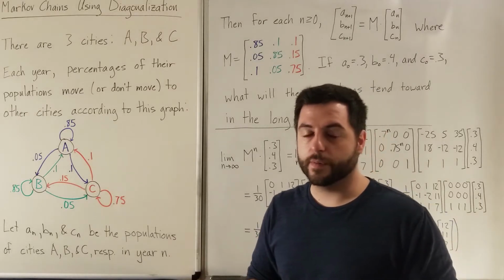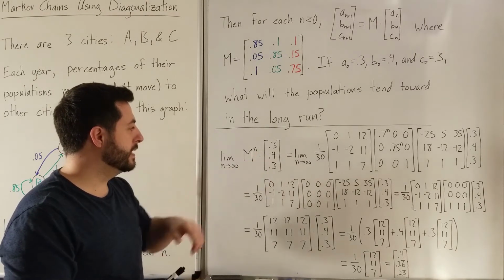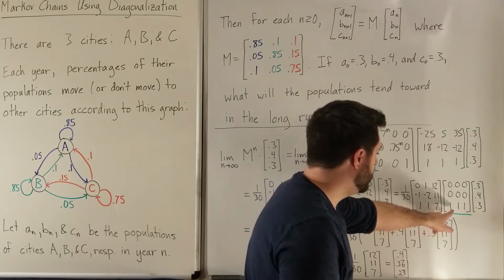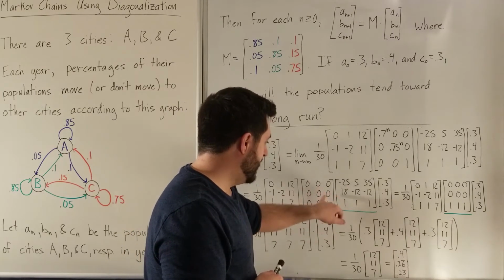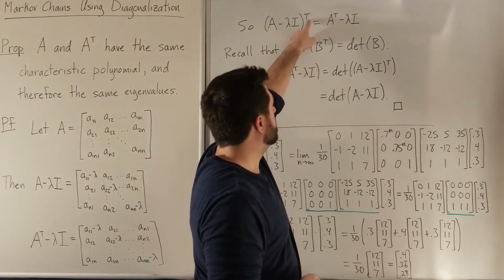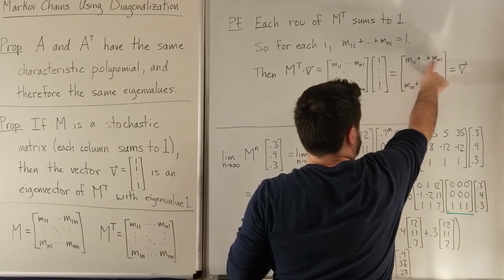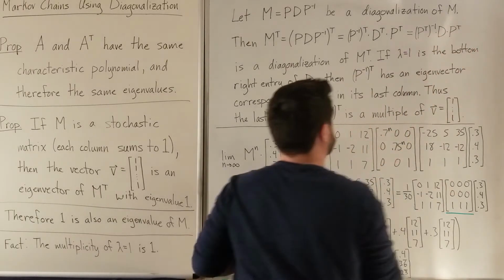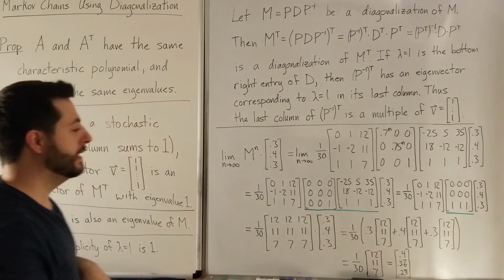Markov Chains With Diagonalization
Analyzing Markov chain's long term behavior using diagonalization of the Markov matrix.